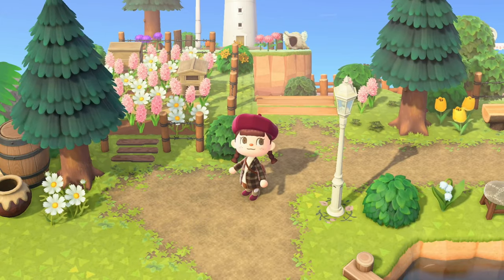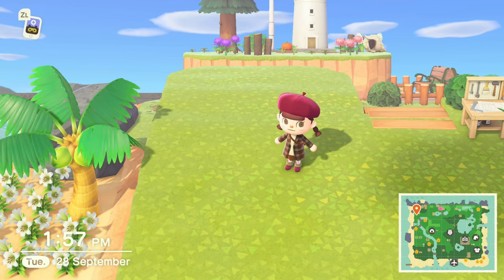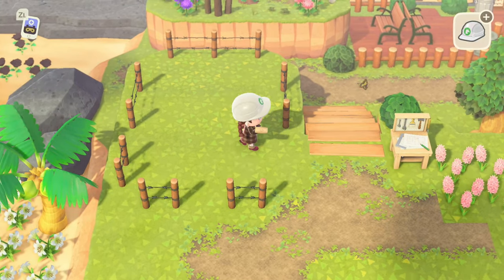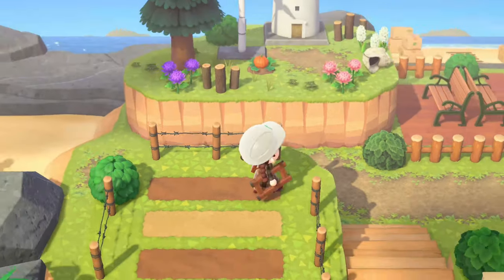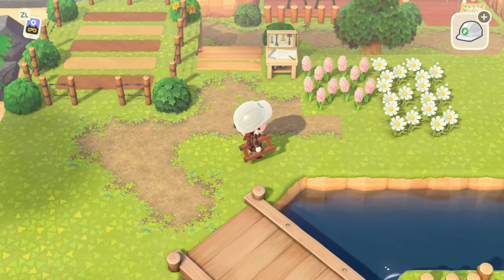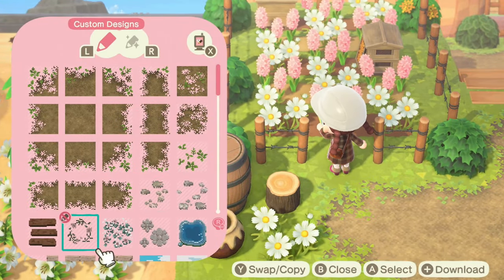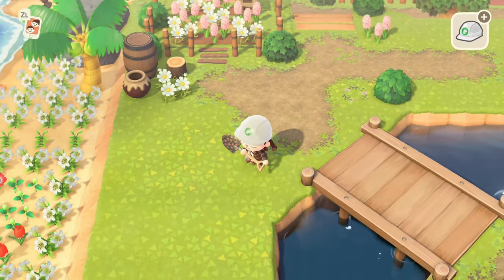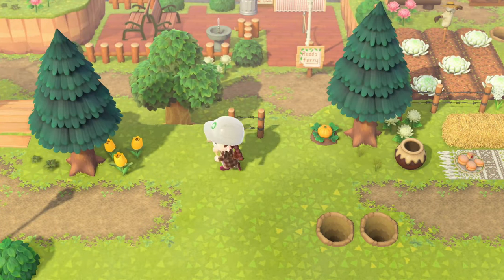Let’s build a bee farm | Animal Crossing New Horizons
Lets build a cute pink and white bee farm for the island!

Custom Designs:

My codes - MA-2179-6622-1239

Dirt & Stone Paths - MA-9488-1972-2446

Artwork:
 Thumbnails and artwork by me
Channel banner and profile picture by me

What I use:
Capture Card - Elgato Hs60+
Headset - Razer Kraken
Microphone - Razer Siren
Recording - OBS
video editor - LumaFusion
Nintendo Switch

Pillow thoughts by Prigida
Mushroom rain by Mountineer
Dream catcher by Prigida
Babel by Zayner
Beat tape by Prigida
city lights by Farewell
Moonshine by Prigida